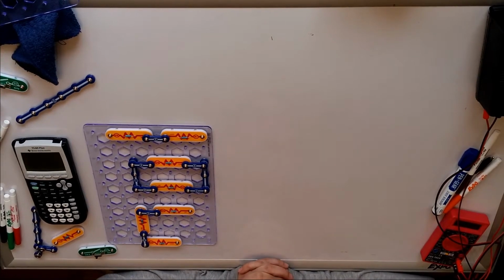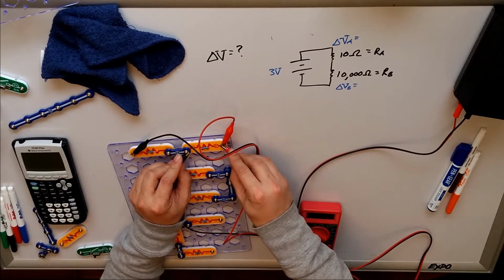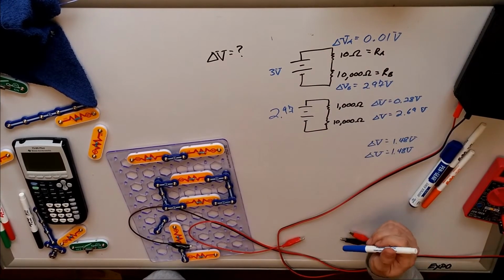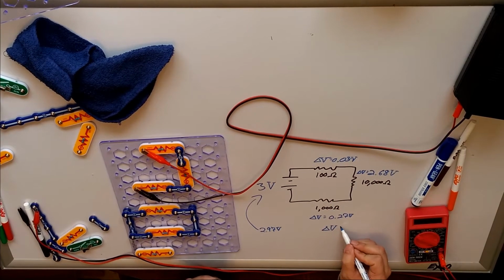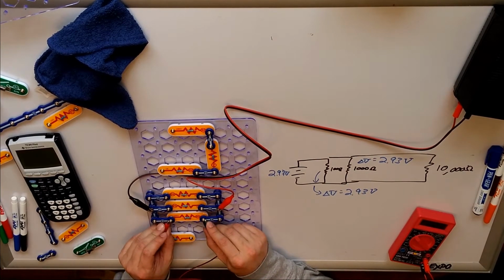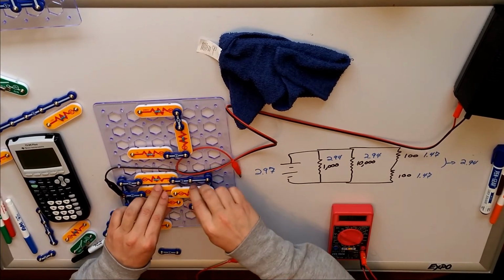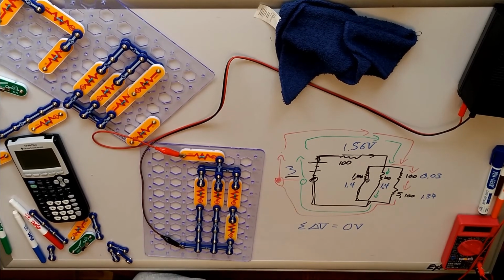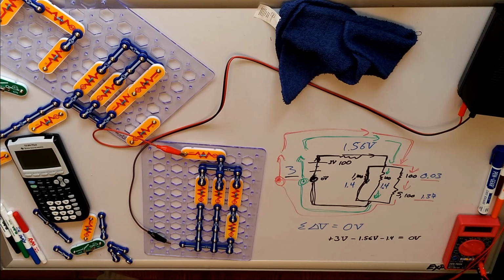L13-F1 Kirchhoff's Loop Rule Determined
In this video we use circuit equipment to find Kirchhoff's Loop Rule.  This relates potential differences in closed loops in a circuit.